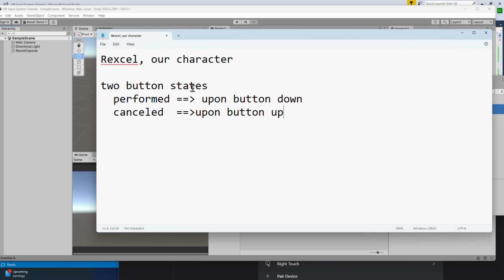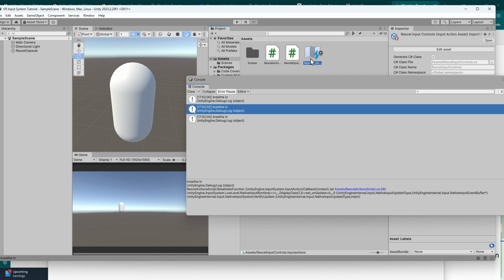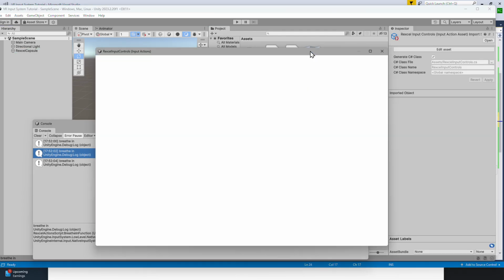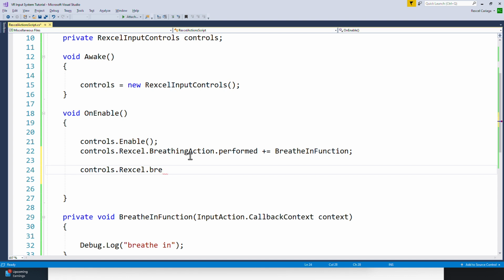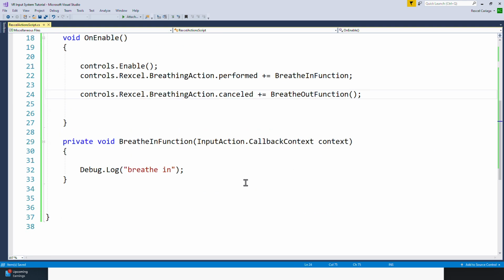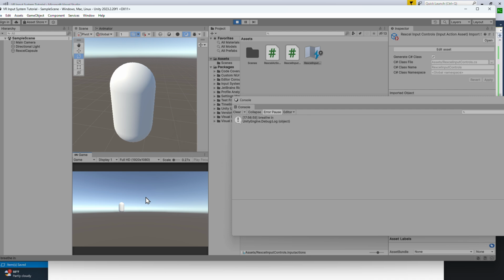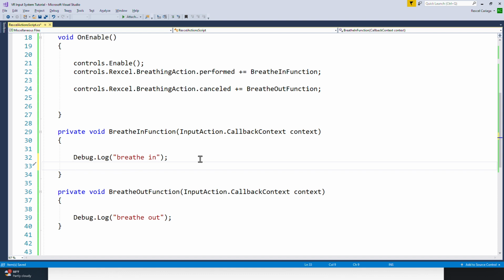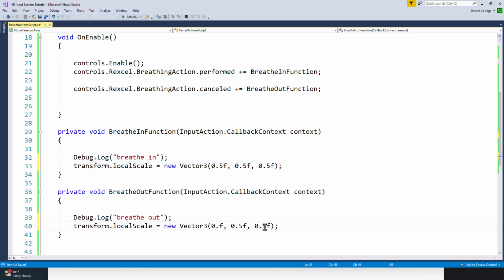How to Use the Unity Input System for Beginners: Step-by-Step Tutorial PART 2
In this beginner-friendly tutorial, we dive into Unity’s new Input System and how to use the Input System Manager effectively.
Whether you're creating a game or learning Unity for the first time, understanding how to manage inputs (like keyboard, mouse, and gamepad) is crucial. This video breaks down the basics of setting up and using the Input System, covering key concepts such as action maps, input bindings, and how to detect button presses and releases.

You'll learn:

How to set up the Unity Input System
The difference between actions, action maps, and bindings
How to respond to player inputs (e.g., detecting button presses)
How to implement the Input System Manager in your game
Perfect for beginners looking to enhance their game development skills in Unity!